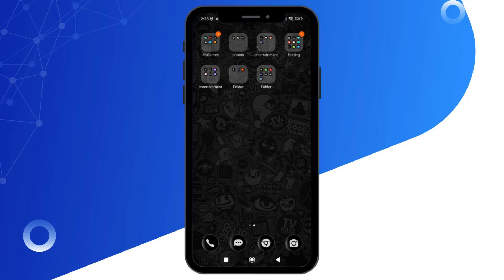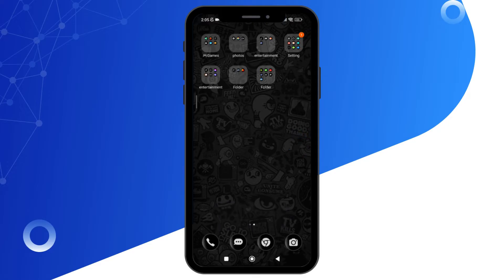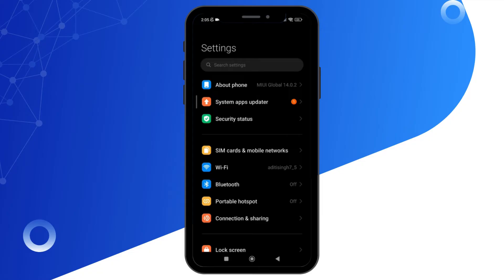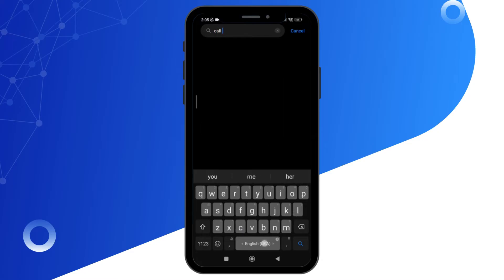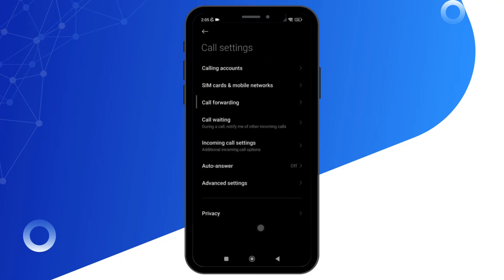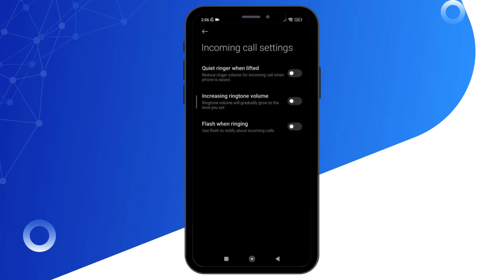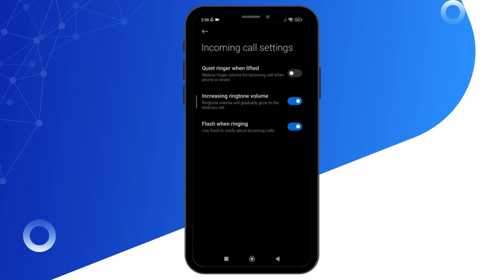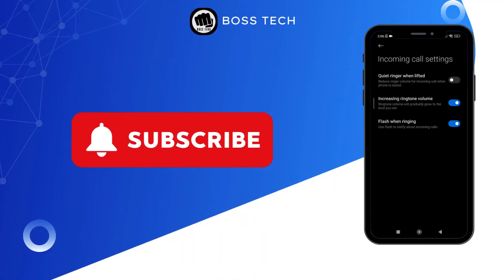How to Increase Media Volume While in Call (2024)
Learn how to effortlessly increase the media volume on your device while on a call with this easy-to-follow guide for 2024.

Timestamps:
0:00 - Introduction
0:05 - Step-by-step guide to increasing media volume during a call

Key points covered in the video:
- Understanding the difference between call volume and media volume.
- How to access volume settings on your device.
- Adjusting media volume without affecting call volume.
- Troubleshooting common issues with volume controls.
- Tips for optimizing sound quality during calls and media playback.

Outro:
Stay updated with the latest tricks to enhance your device experience!